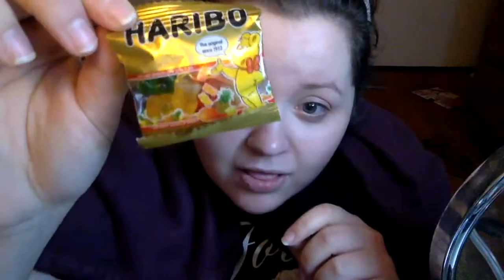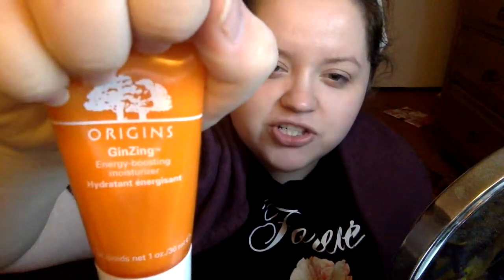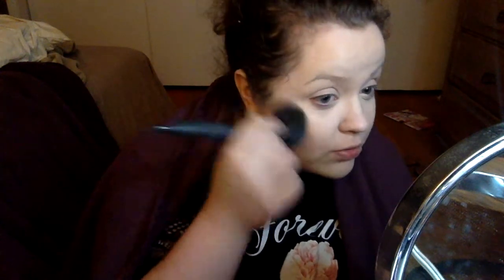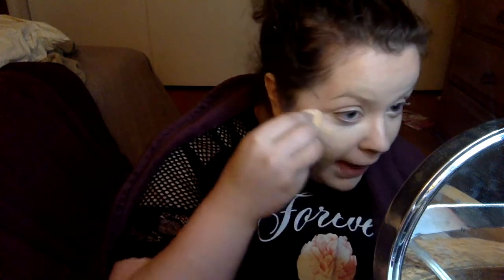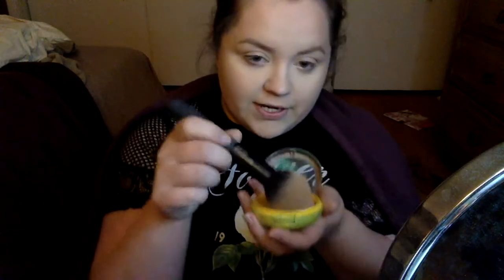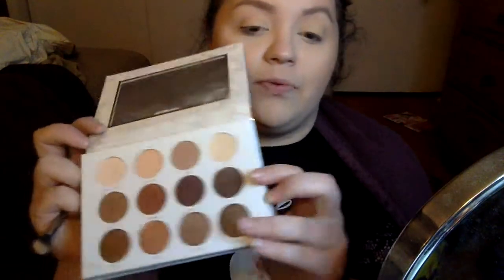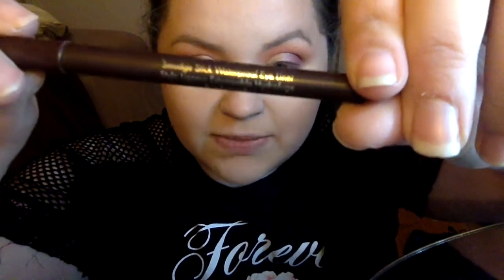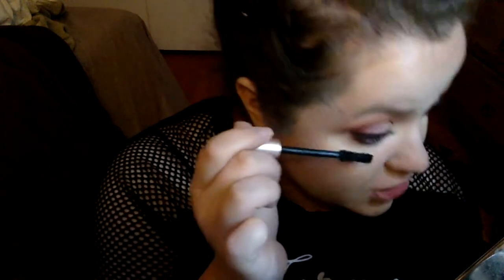MY FIRST VIDEO!!! GRWM + HUDA BEAUTY DESERT DUSK PALETTE TUTORIAL!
I FINALLY DID IT! MY FIRST VIDEO!! I'm sorry it's so long, my videos won't all be like that. But anyways, I FINALLY DID IT!! It would mean the absolute world to me! xo-the saddest girl you know

FBOMB BEAUTY (my sister's brand)
FOLLOW ME ON: SNAPCHAT (I post errryday): Kelrushing23